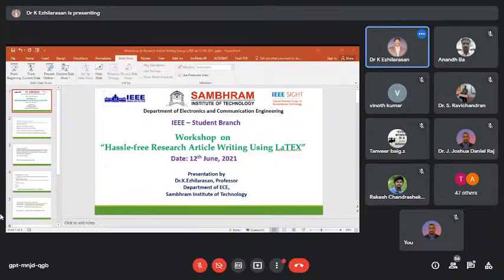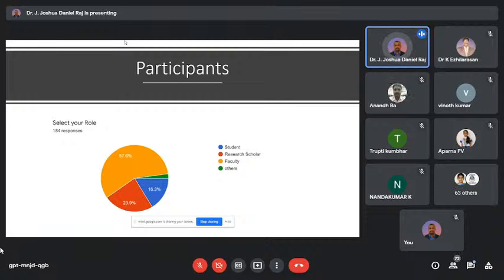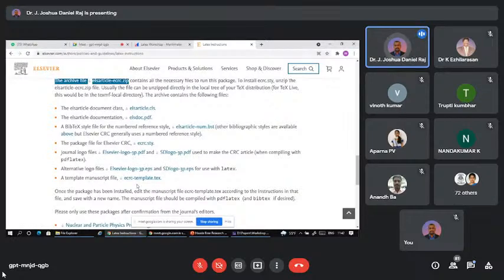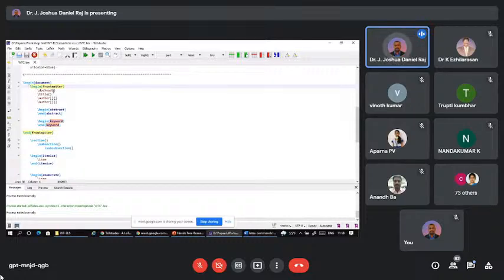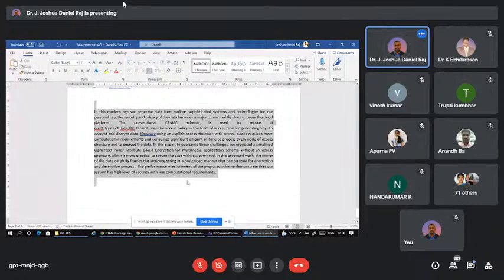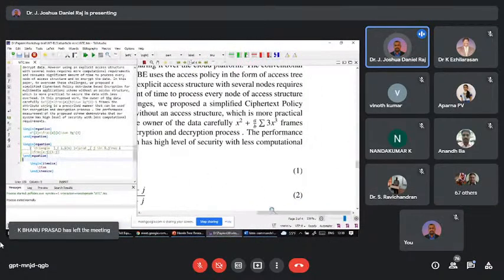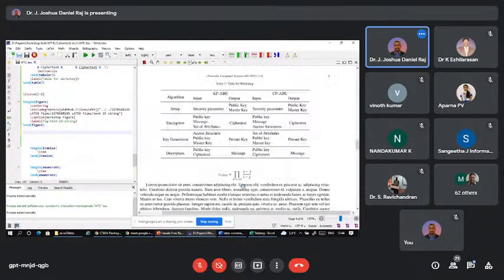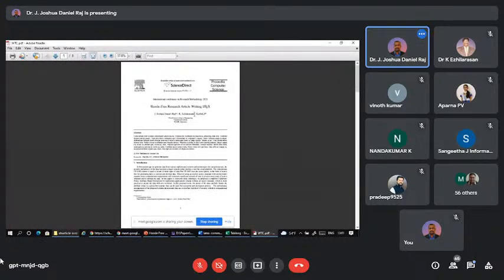Journal formatting | Latex in one hour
A power packed session on Latex for engineers scientists and students.
Writing research article in one hour